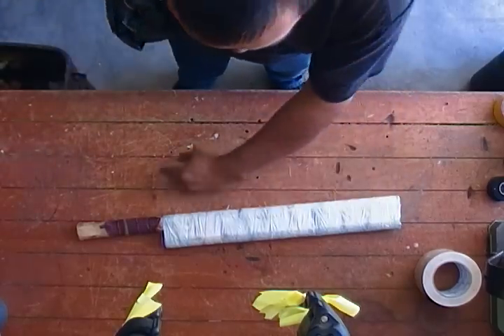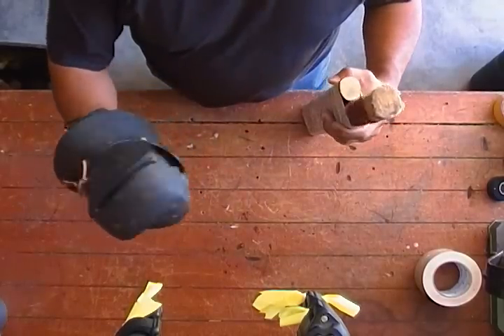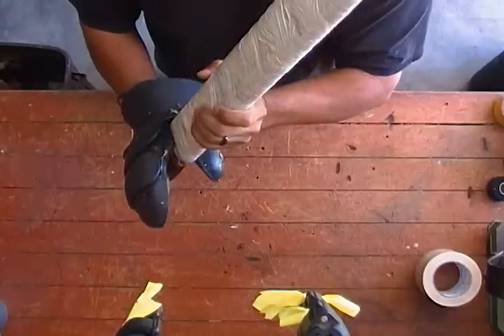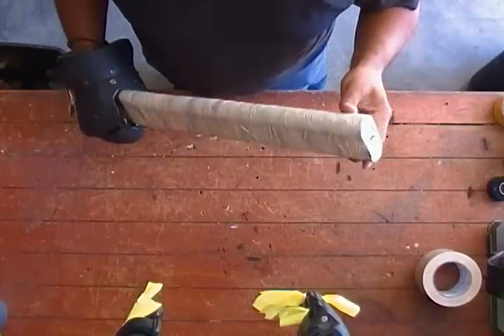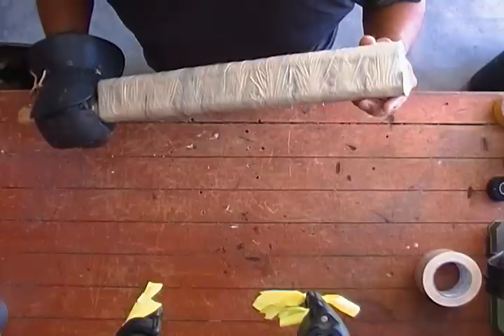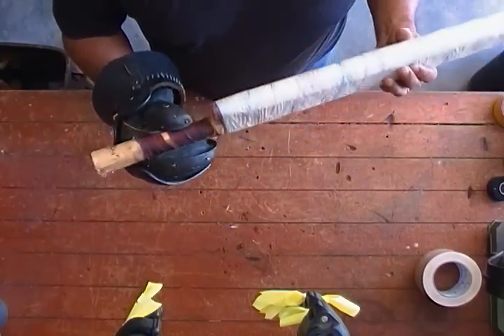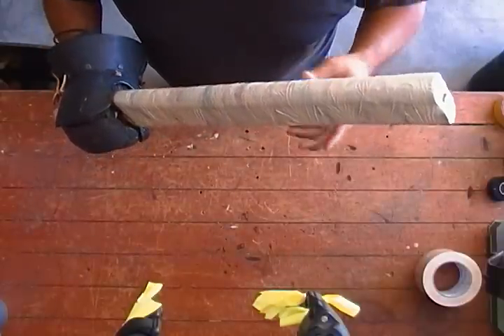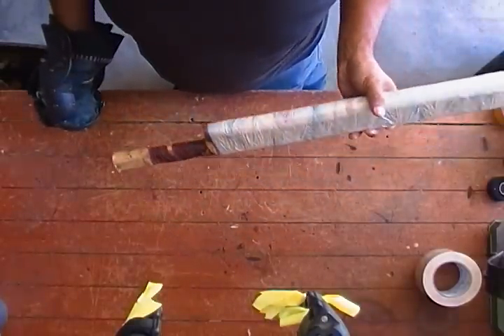Making an SCA FIshbat (war stick) pt 6